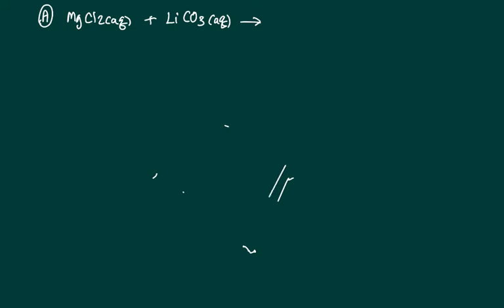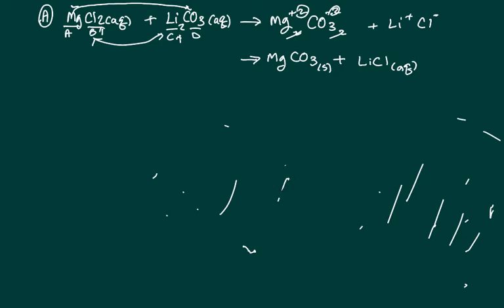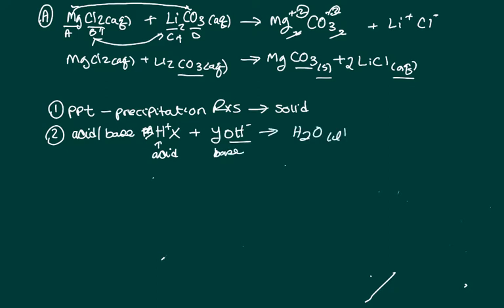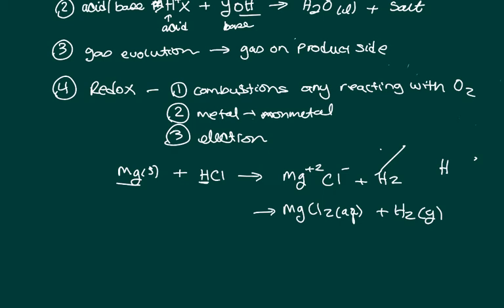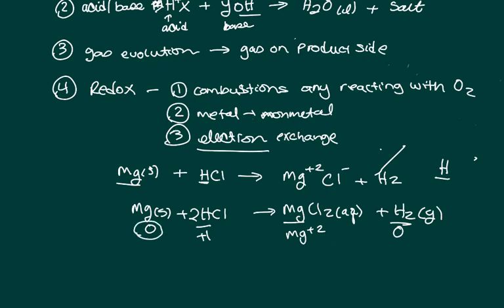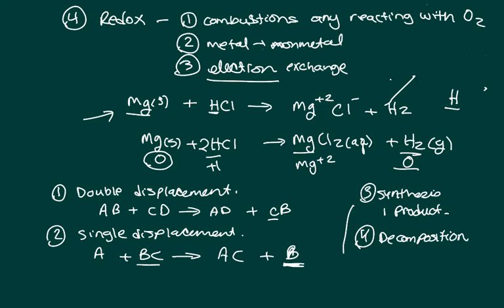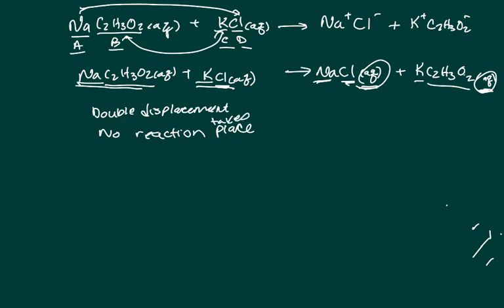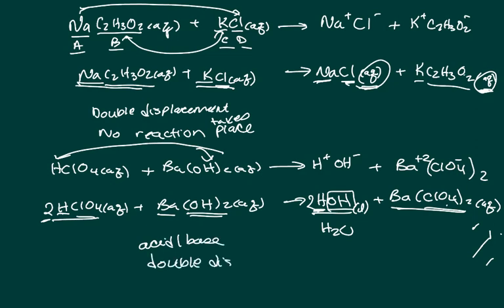Study session 4